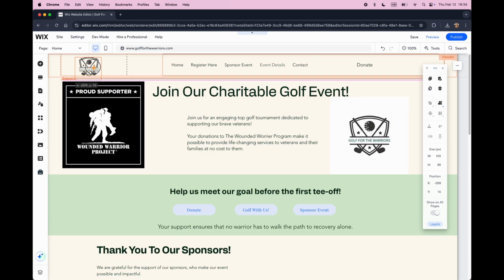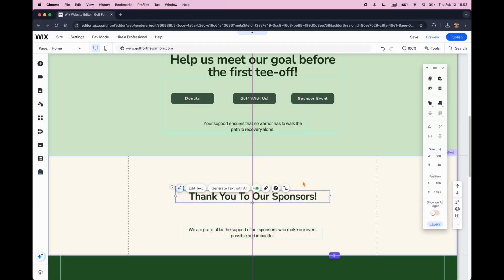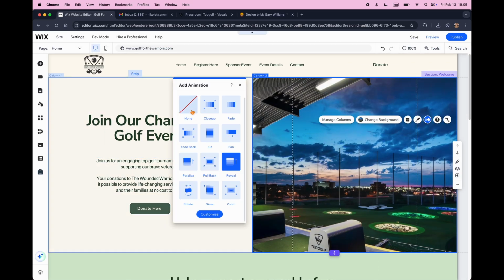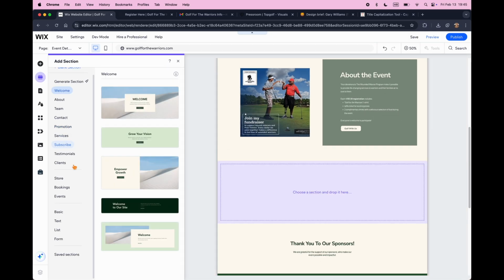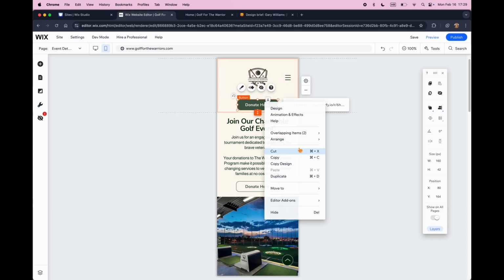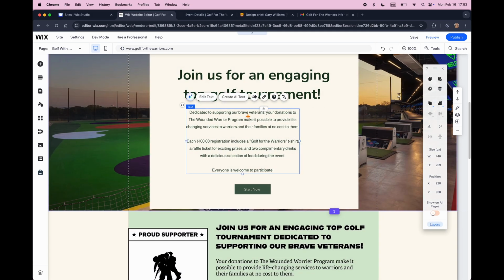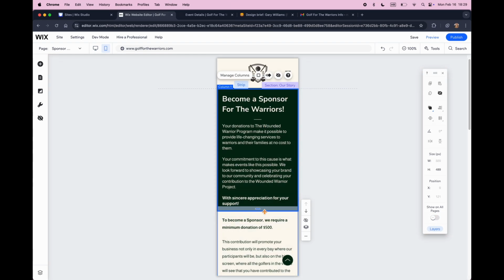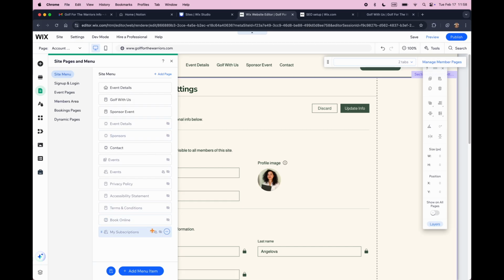How I Redesigned a Donation Wix Website Step by Step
Yet another wonderful project with one of my repeat clients.